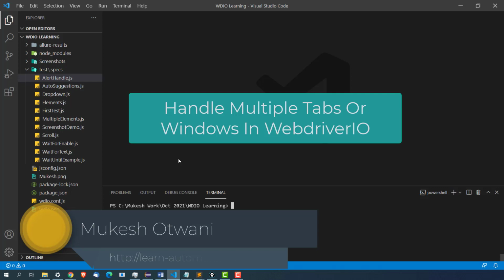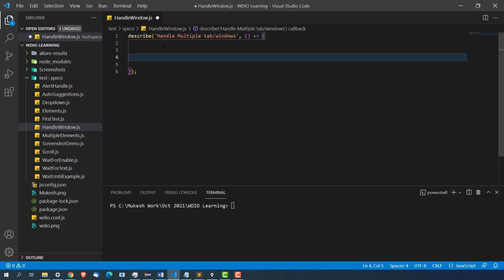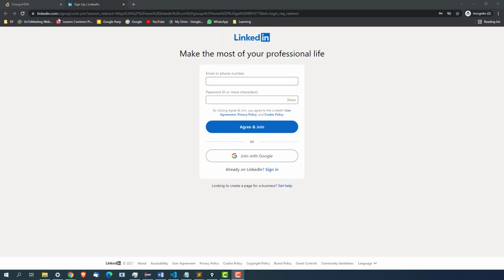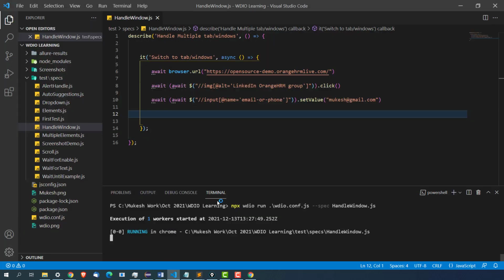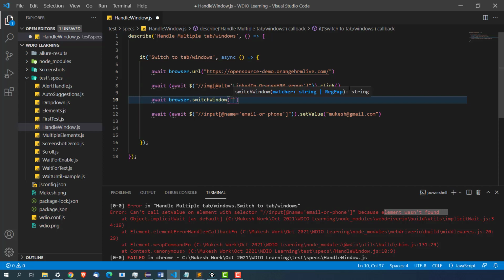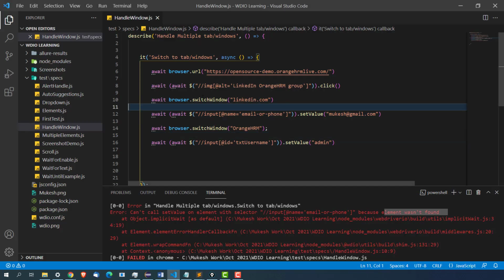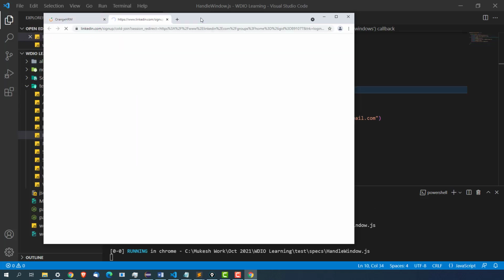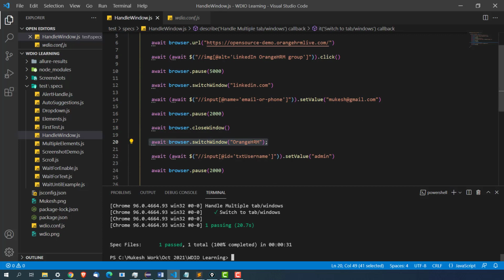How To Handle Multiple Window In WebdriverIO | switchWindow in WebdriverIO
By default WebdriverIO focus on current active window.In order to switch to new tab or window we can switch using switchWindow command.